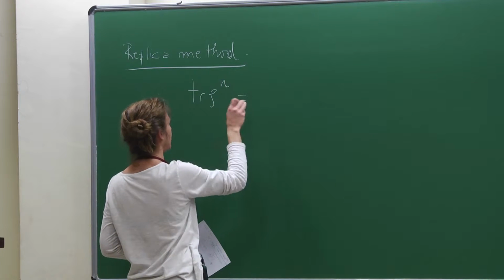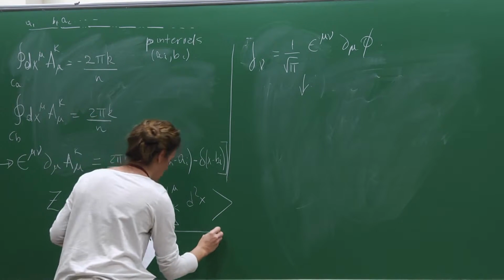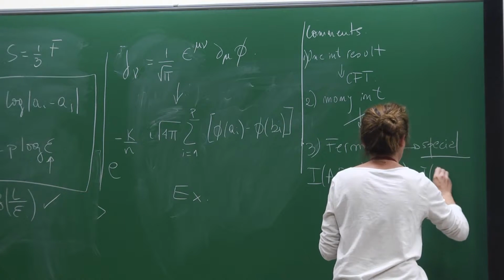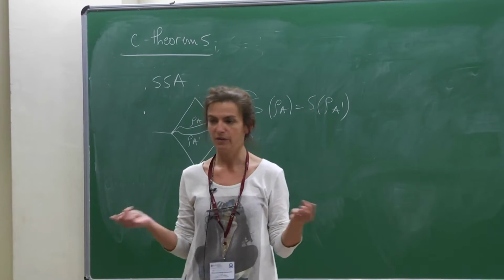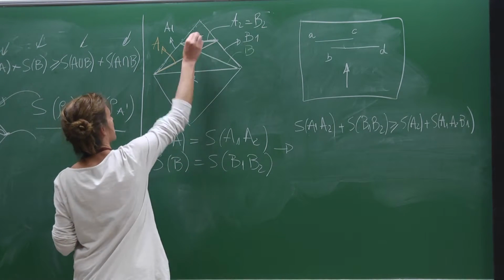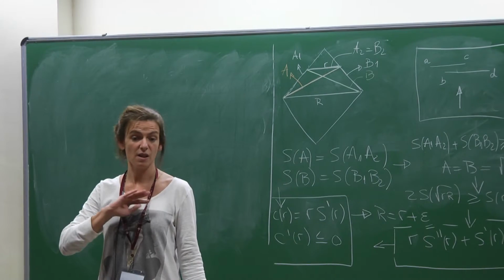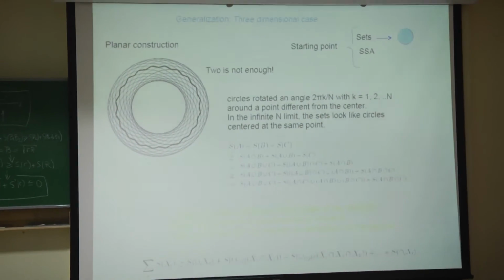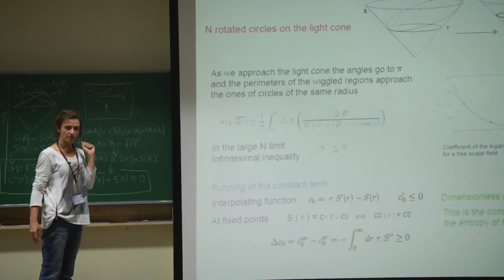Entanglement Entropy - III by Marina Huerta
Advanced Strings School 2015

ORGANIZERS: Justin David, Chethan Krishnan and Gautam Mandal

DATES: Thursday 11 Jun, 2015 - Thursday 18 Jun, 2015

VENUE: Physics Department, Indian Institute of Science, Bangalore

DESCRIPTION:
Strings School 2015 is intended to introduce a wide range of basic background material for the latest developments in String theory, Quantum Field Theory and Gravity to senior graduate students and young postdocs. Another purpose of the School is to prepare young researchers for the Strings 2015 conference which will take place in the same venue immediately following the School, and bring about interactions and exchange of ideas among young physicists at a global level.

The areas chosen for the School span most active areas of research in string theory over the last several years. The lectures will cover a selection of basic material as well as advanced topics at the forefront of current research. Leading physicists representing these areas of research will be giving lectures. The list of topics is given below:

Topics Precision studies of black holes Dynamical aspects of AdS/CFT Higher Spin AdS/CFT Exact results in SUSY gauge theories Entanglement entropy C-theorems in various dimensions Hydrodynamics String perturbation theory Conformal Bootstrap

Besides the lectures, the School will feature structured group discussions and lunch sessions with lecturers to achieve maximum interactions.